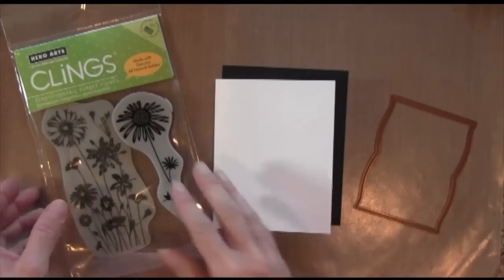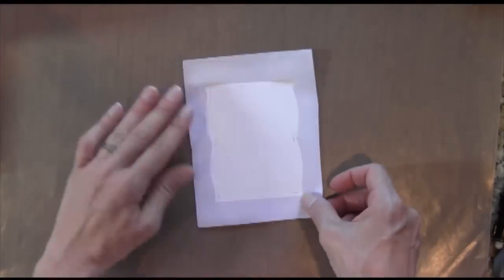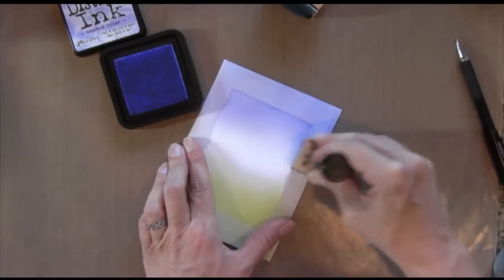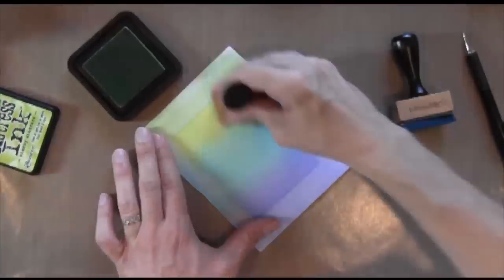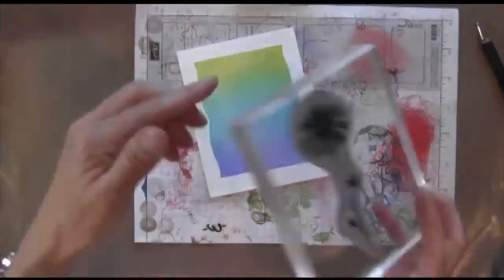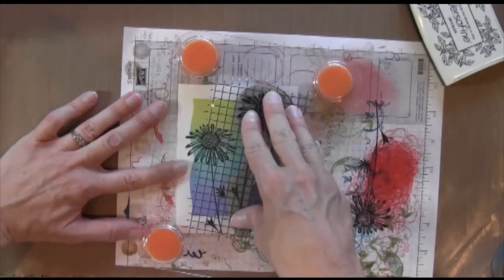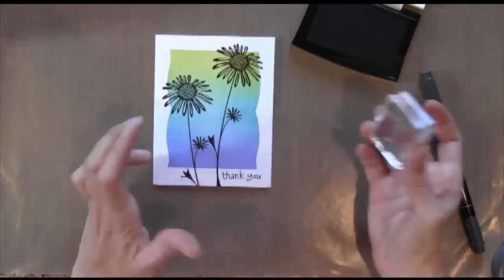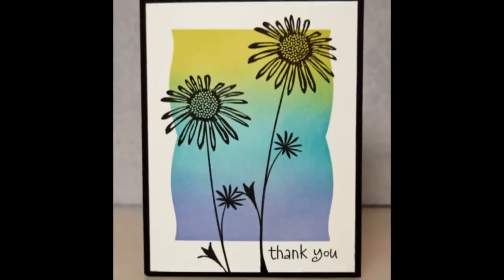Masked Silhouette Flower